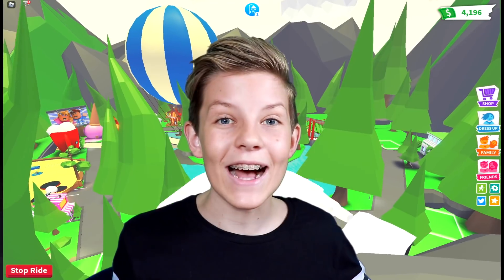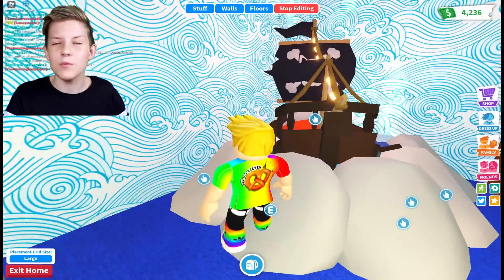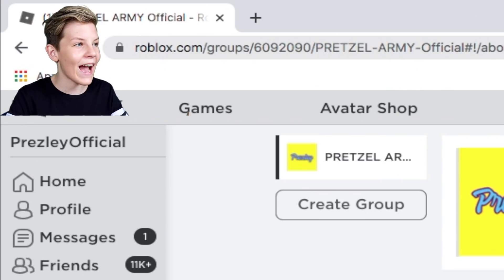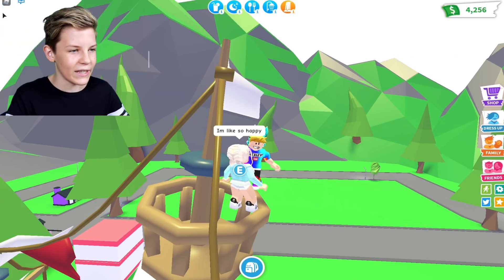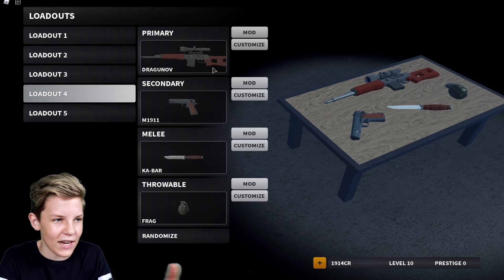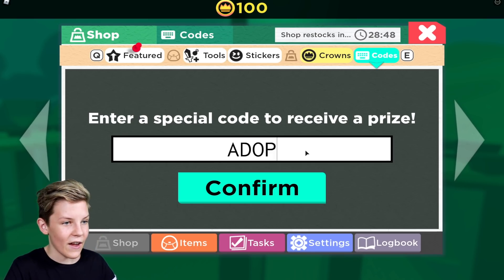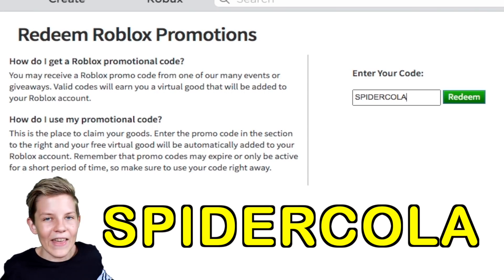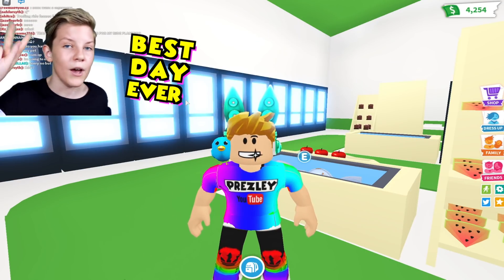*SECRET* ADOPT ME CODES! (100% WORKING!!) Plus How To Get FREE Fly Potions!! PREZLEY AdoptMe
Prezley likes watching PrestonPlayz, MeganPlays Roblox, IamSanna, Leah Ash,  Ronald OMG, Norris Nuts Gaming, Norris Nuts gaming Adopt Me, Denis, Denis Daily, Lazar Beam, ItsFunneh.